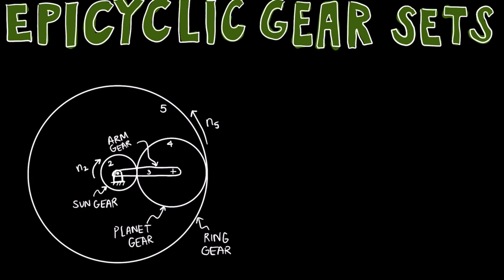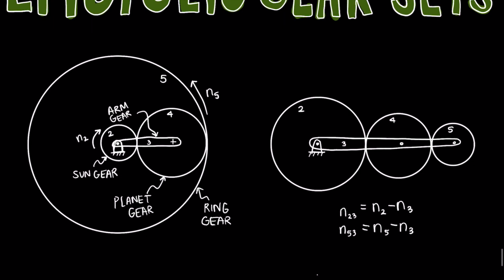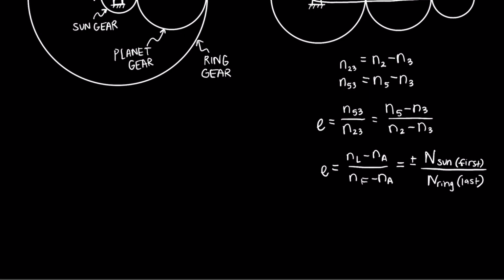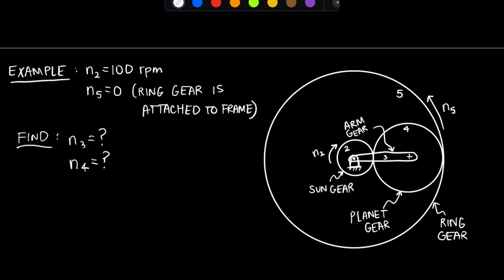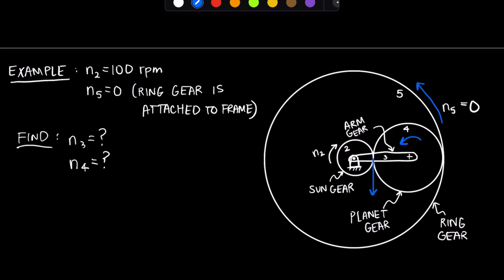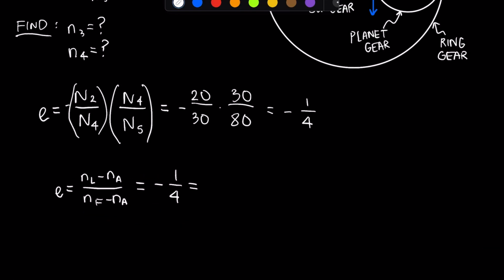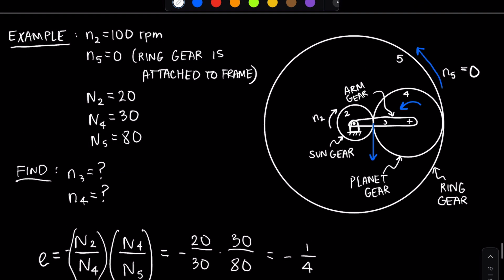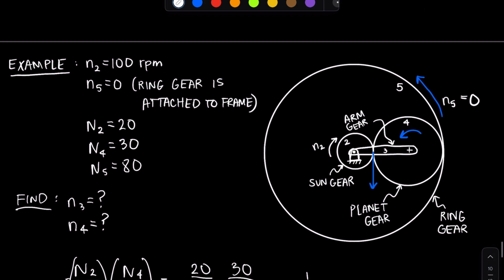Welcome to the Gear Solar System (Epicyclic Gear Sets) | Machine Design - Lecture 23C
If you've ever wondered how a single compact gear system can deliver different speeds, directions, and torque outputs—all at once—this lecture is for you.

We’ll cover:
✅ The components of an epicyclic gear train: sun, planet, carrier, and ring
✅ How to calculate gear ratios based on the fixed and rotating elements
✅ Why planetary gears are so efficient and widely used in design

By the end of this video, you’ll be able to break down planetary gear sets, understand how motion is transmitted through them, and apply these insights to real-world mechanical systems like automatic transmissions and robotics.

Timestamps:
00:00 - Introduction
00:52 - Elements: sun, planet, ring and arm gears
02:52 - Calculating the train value
05:49 - Sign/direction of train value
07:20 - Example of how to find the train value
14:05 - Wrap up